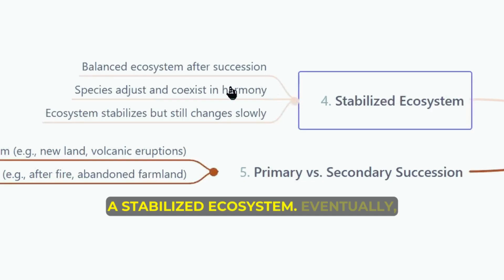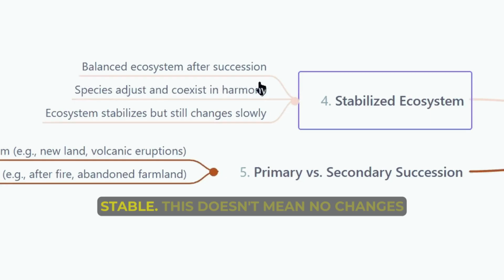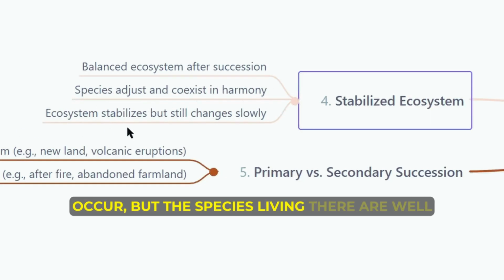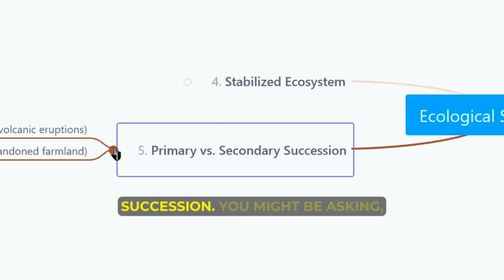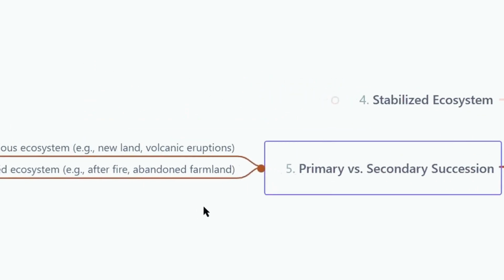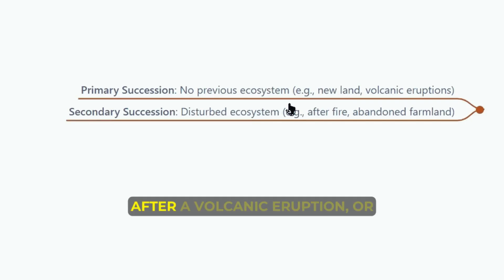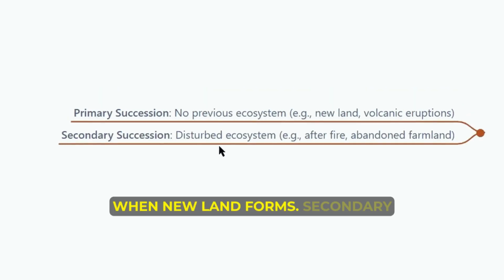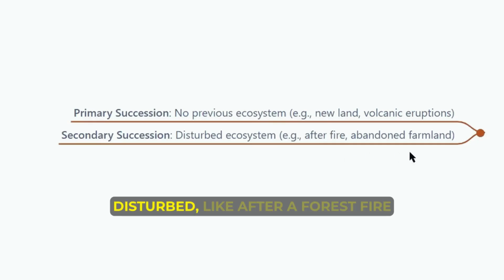Characteristics of ecological succession explained. Ecosystem Ecology. Biodiversity and Conservation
Characteristics of ecological succession explained.
Ecological succession is the process by which ecosystems change and develop over time. It involves the gradual replacement of one community of species by another. There are two types of succession: primary and secondary.
The characteristics of ecological succession are as follows:
Changes in the Environment: Succession occurs because the environment is constantly changing. Events like fires, floods, or volcanic eruptions can create conditions for new species to take over.

Orderly Process: Succession is a step-by-step process. Hardy species start, and over time, others move in, leading to a more complex ecosystem.

Changes in Species and Diversity: The community begins with a few species, but as time passes, more species appear, increasing diversity as the environment becomes more suitable for different plants and animals.

Stabilized Ecosystem: Eventually, the ecosystem stabilizes. Species are well-adjusted to the environment, and things are in balance.

Primary vs. Secondary Succession: Primary succession happens where nothing existed before (e.g., volcanic eruptions). Secondary succession happens in disturbed ecosystems (e.g., after a fire).

If you have any questions, you can dm me here:
Want to learn [insert your niche: e.g., “math shortcuts,” “English grammar hacks,” “science concepts made simple”]? In this video, I share practical educational tips and tricks that you can start using right away. Whether you’re a beginner or looking to sharpen your skills, you’ll find step‑by‑step strategies explained in a clear, easy‑to‑follow way.

This video is part of my mission to make learning fun and effective — and if you’d like even more resources, examples, and detailed guides, check out my educational blog here 👉 [Insert Blog Link]. It’s packed with tutorials, study notes, and helpful content designed to make complex topics simple.

By combining video and blog learning, you’ll get the best of both worlds: quick visual explanations and in‑depth written resources to revisit anytime.